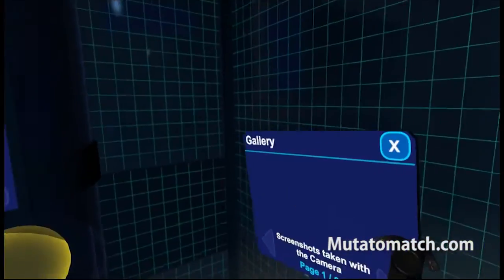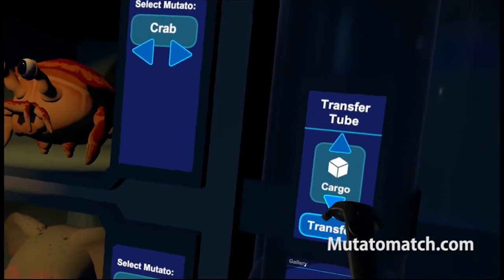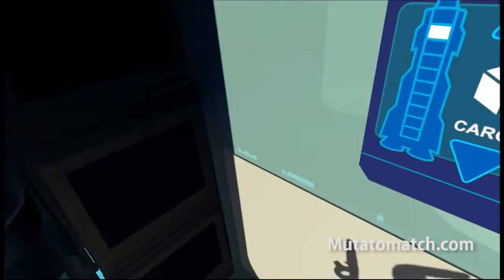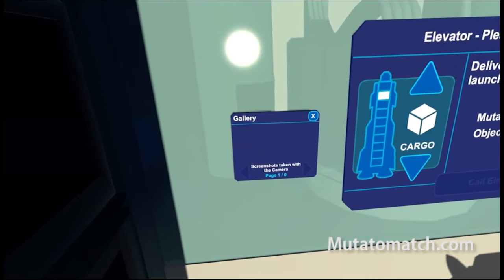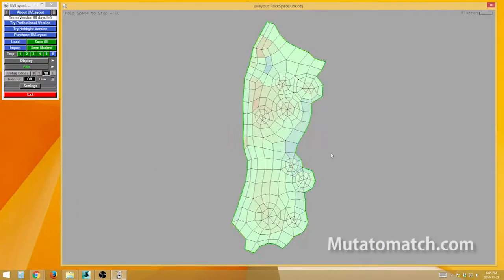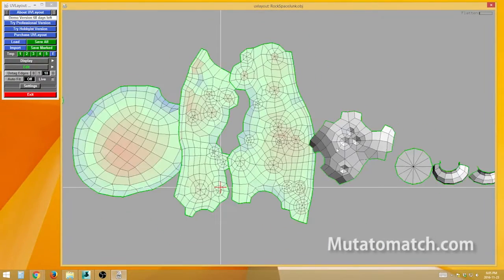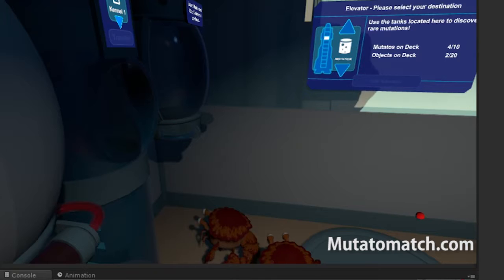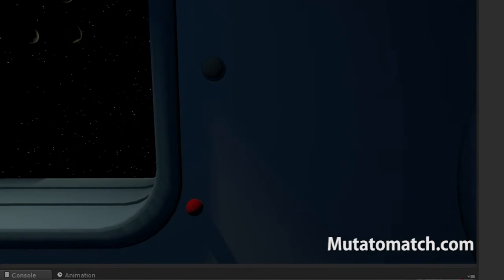Mutato Match blog 70 - HTC Vive